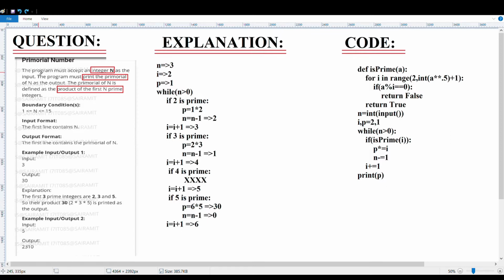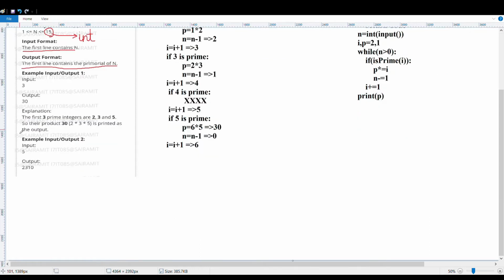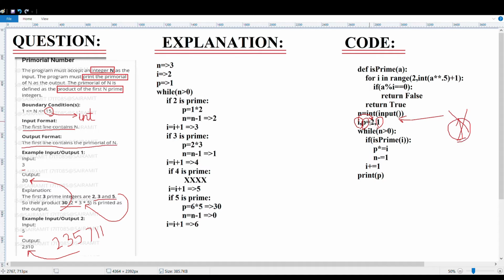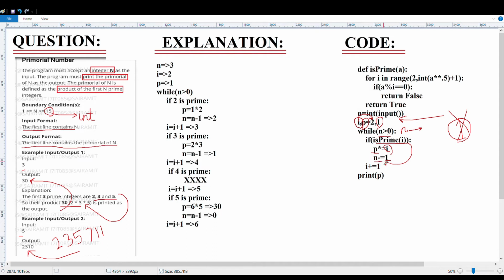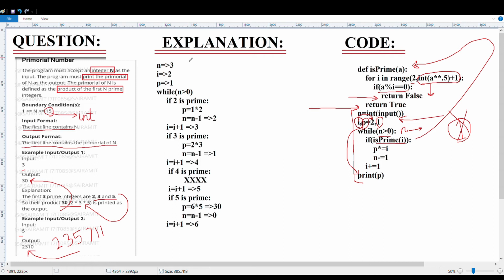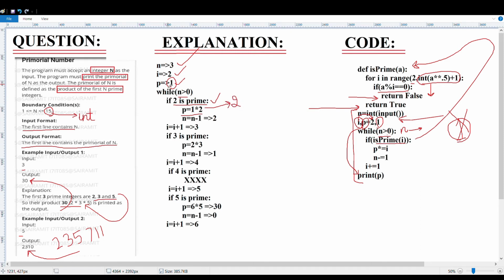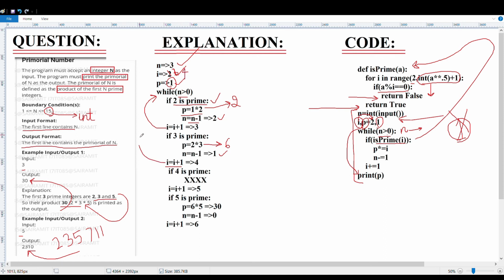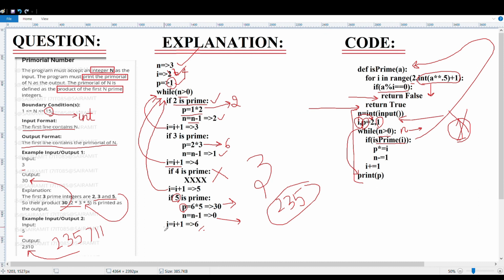Daily Challenge Logic and Solution - Primorial Number (ID-10910)